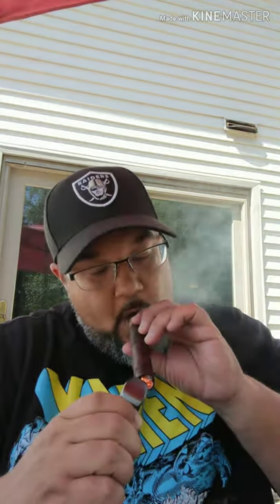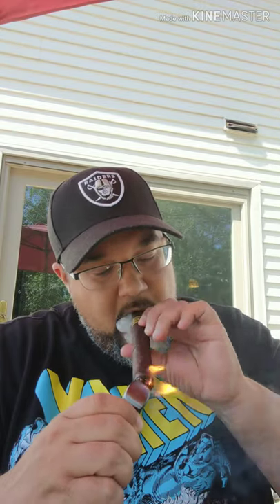Drew Estate Nica Rustica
Northcoast Cigar Review looks at the Drew Estate Nica Rustica. Absolutely great everyday smoke. Affordable, well built and robust! Check it out and remember ... Smoke em if you Got em!